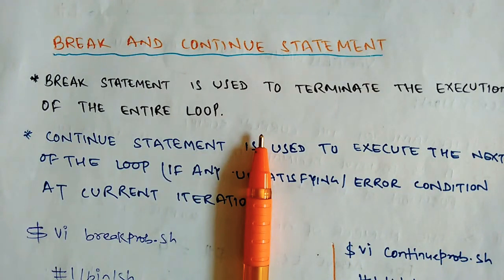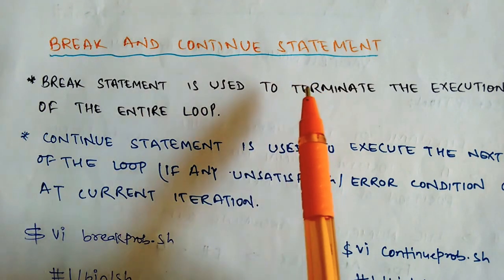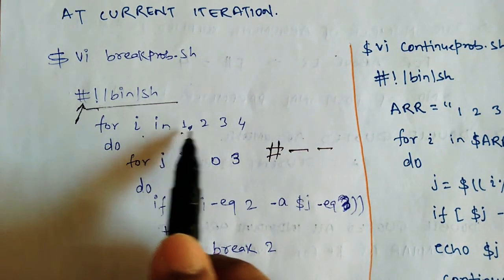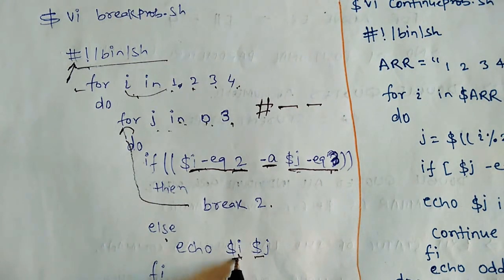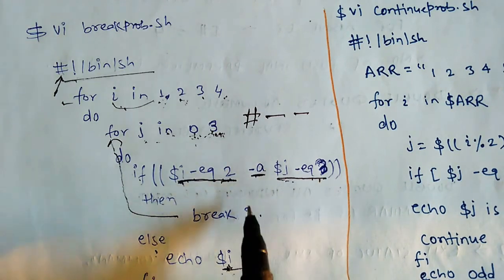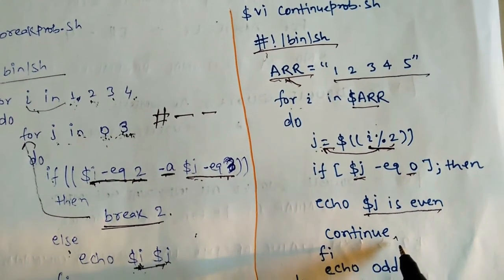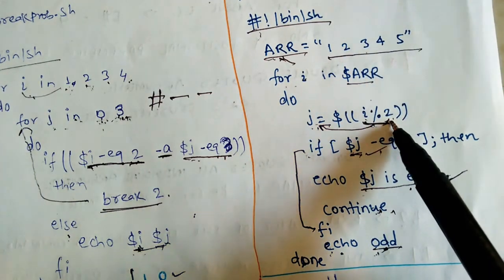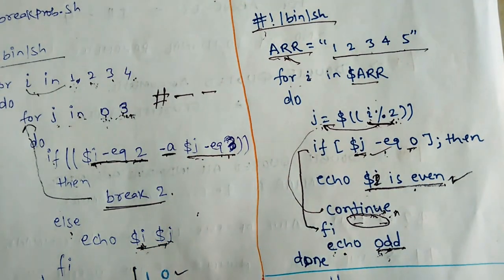Break and Continue statement | Linux and shell programming